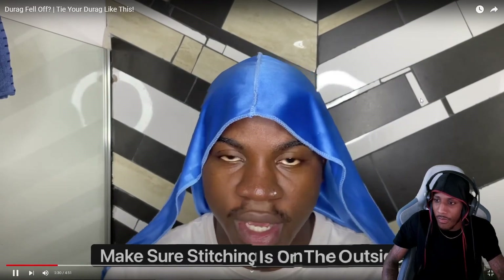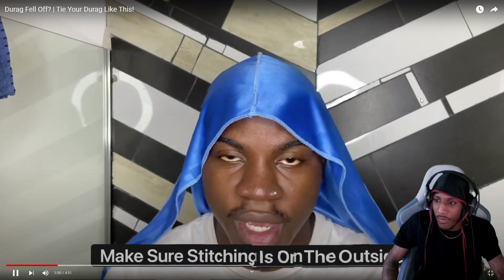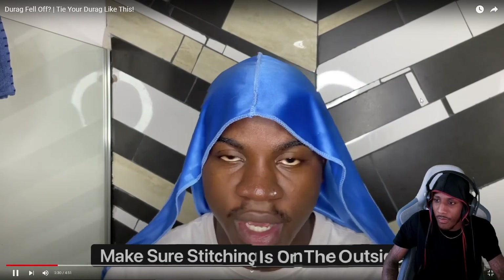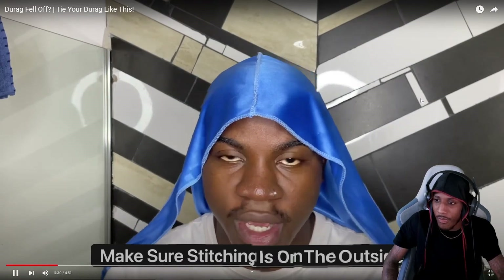HOW TO TIE YOUR DURAG SO IT DOESNT FALL OFF WHILE SLEEPING